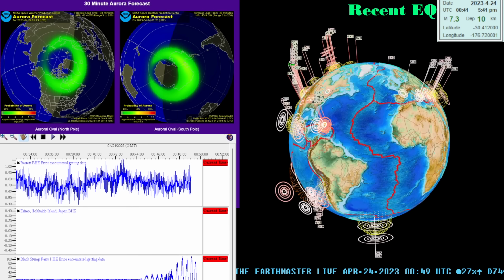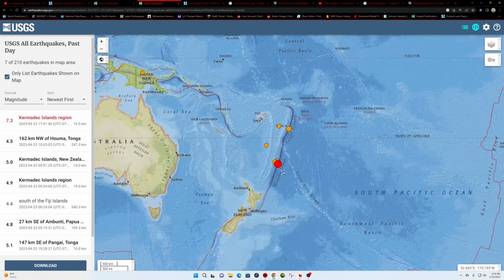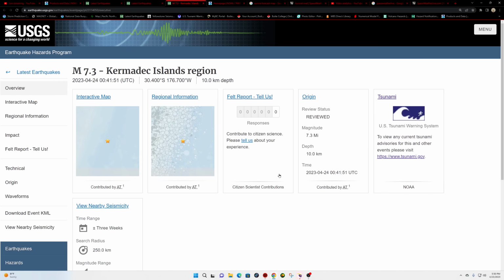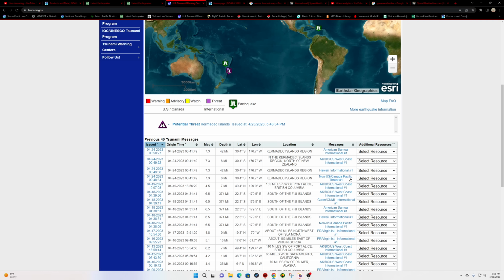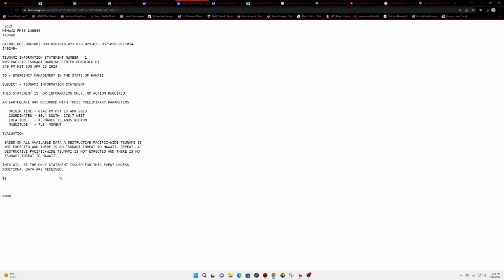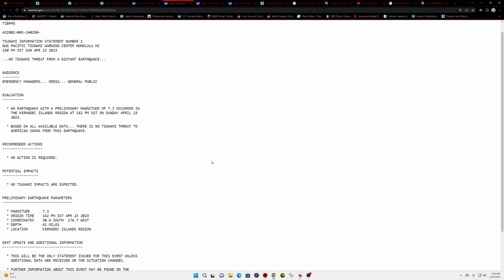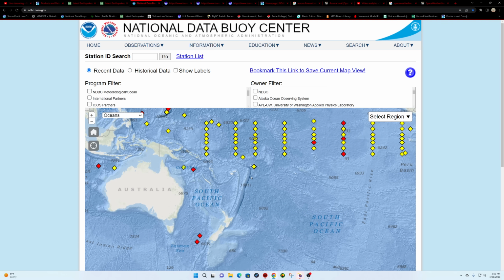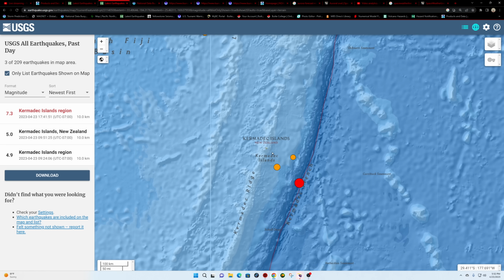7.3 Earthquake Kermadec Trench. Sunday 4/23/2023